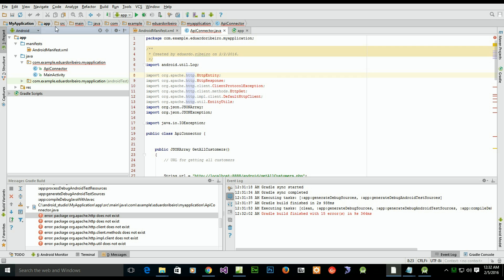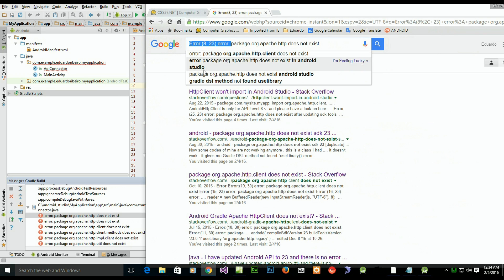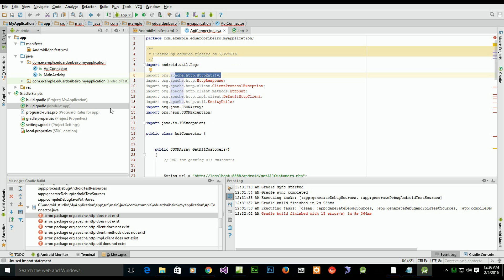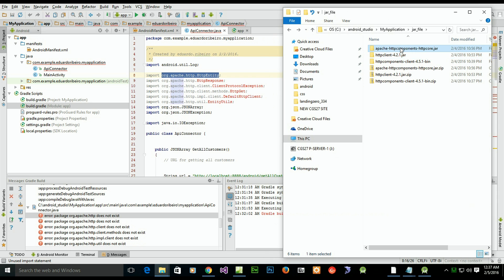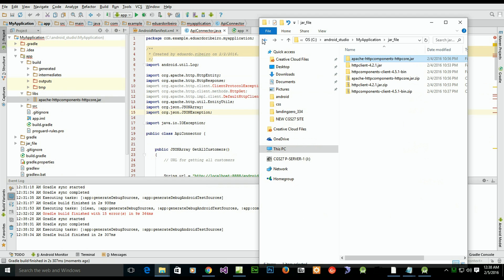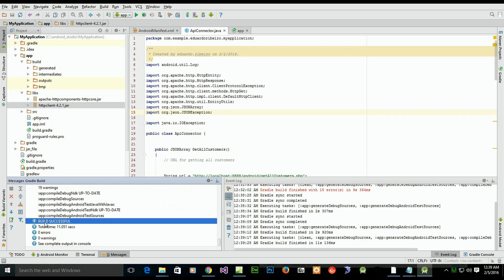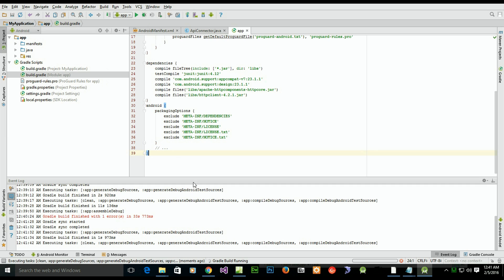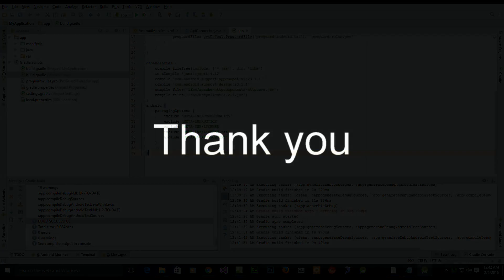android studio - How to fix Error package org apache http does not exist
Error: package org.apache.http does not exist